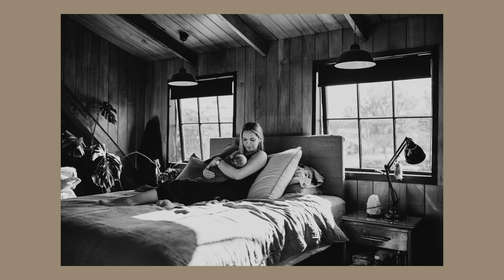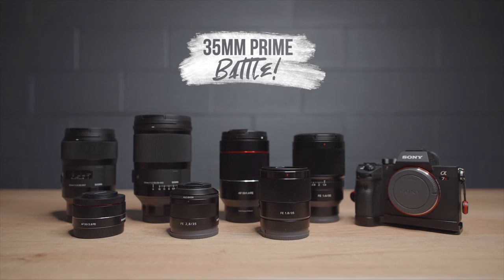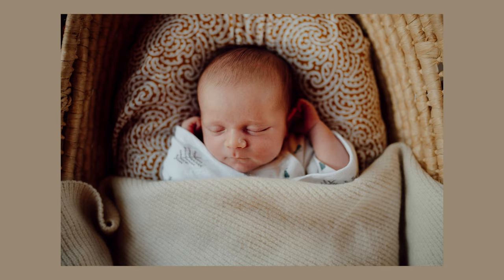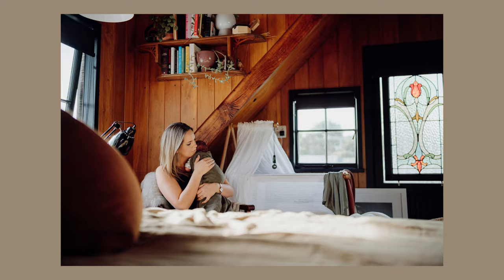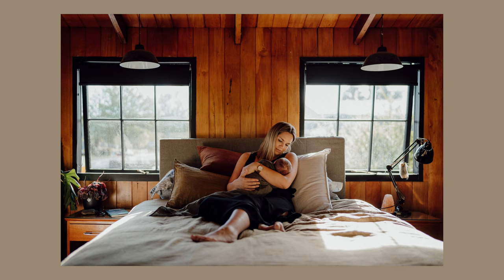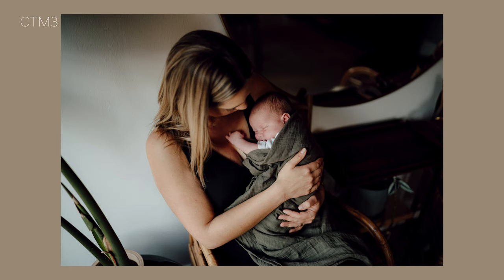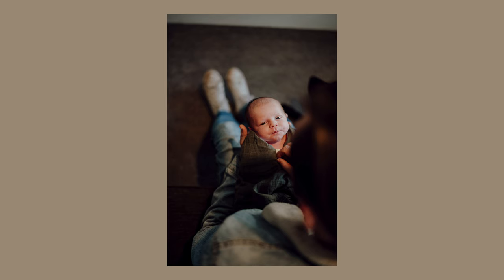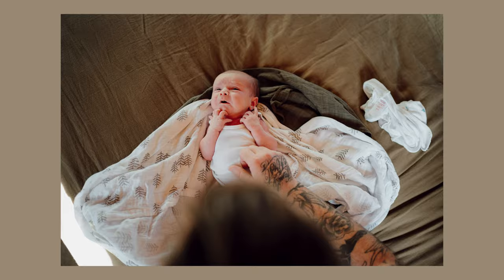Newborn Photography | Sigma ART 35mm 1.2 DG DN | How I Do It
My Preset Pack

Gear I own:

Sony A7RIII x2
Sony A7III
Canon 45mm 2.8 TS-E

This Review was filmed with:

Sony A7RIII
Tamron 17-28mm 2.8
Rode Wireless GO Lapel Mic